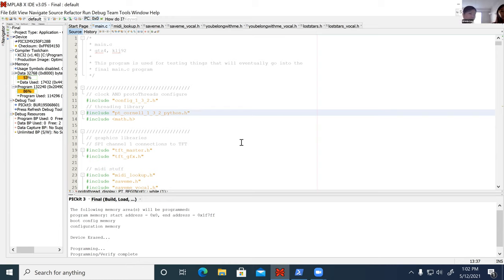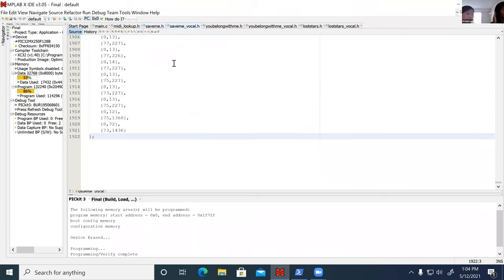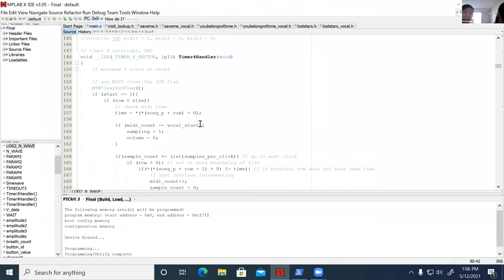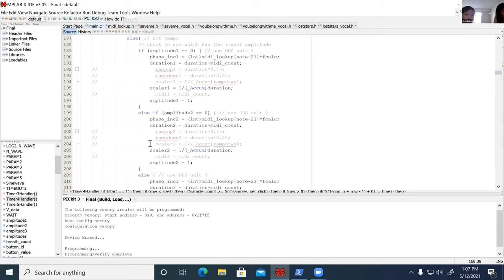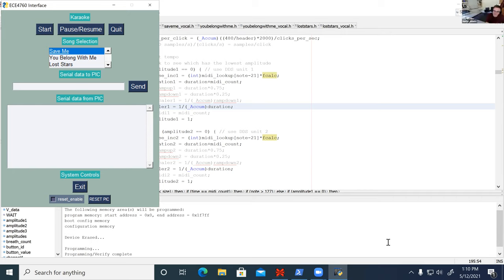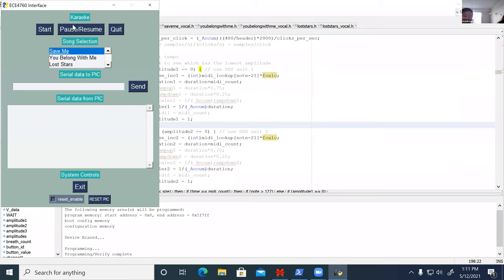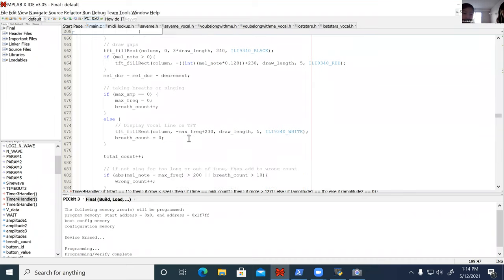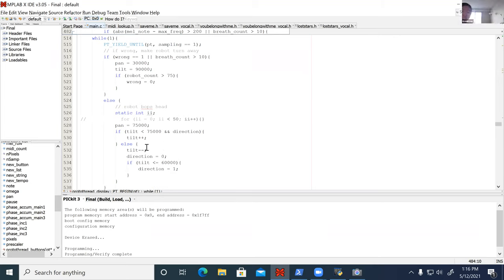MIDI synthesizer and karaoke machine on a PIC32 microcontroller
Final project for ECE 4760 at Cornell, Spring 2021.

ECE 4760 students Kristin Lee and Grace Zhang present a MIDI synthesizer and karaoke machine with a robotic judge implemented on a PIC32 microcontroller.